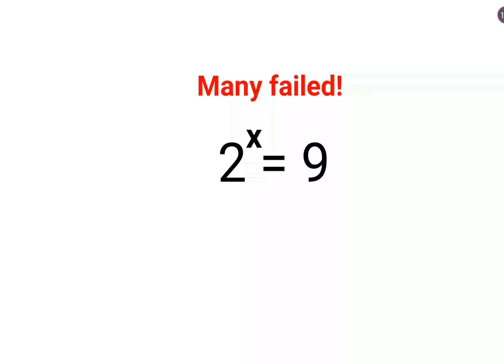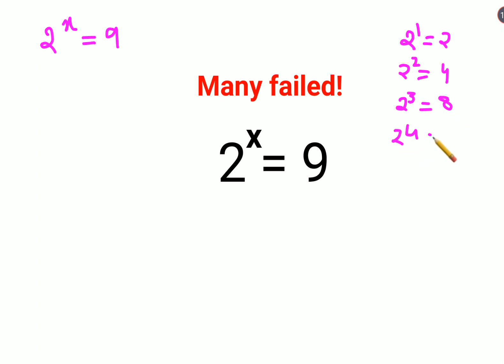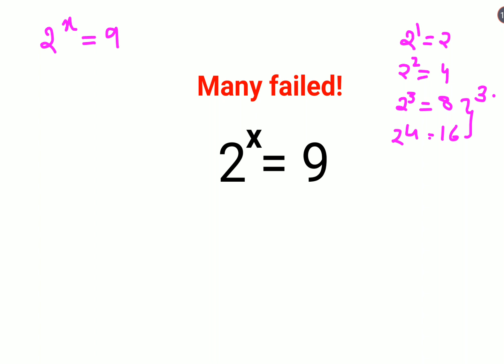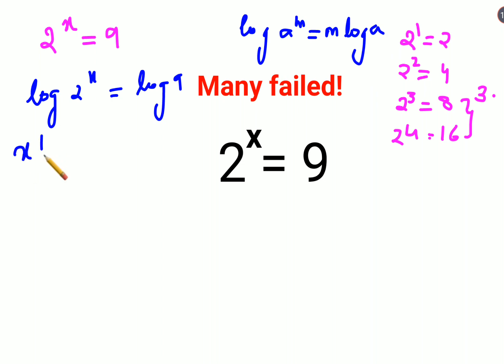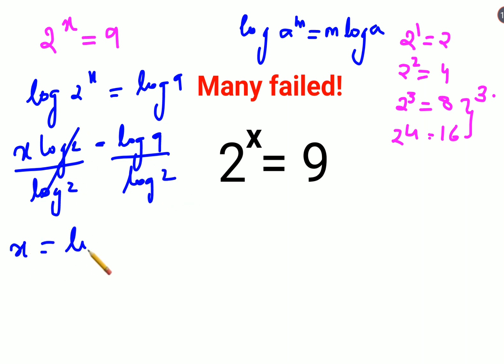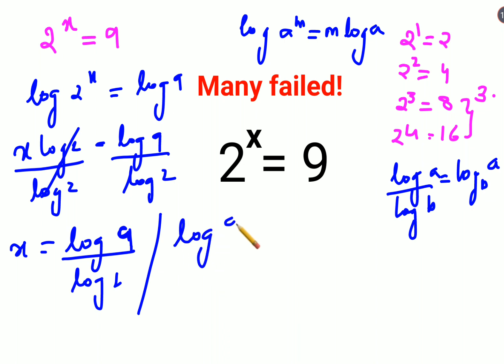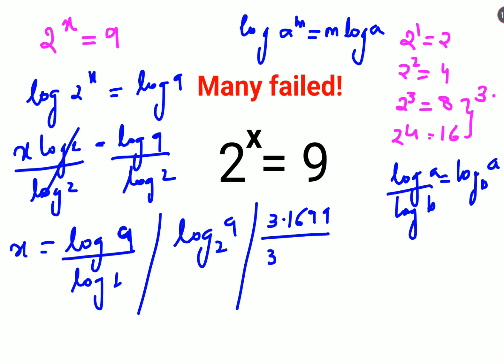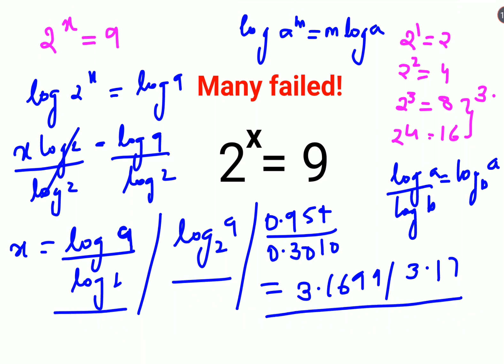2^x = 9 Many failed to do it orally! Can you?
2^x = 9 Many failed to do it orally! Can you?